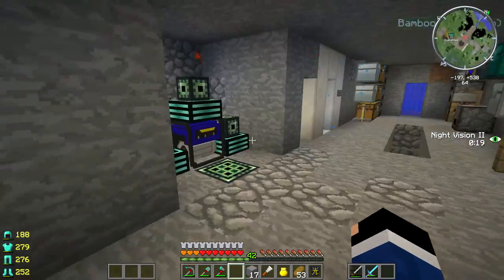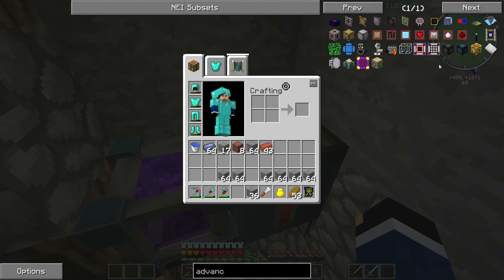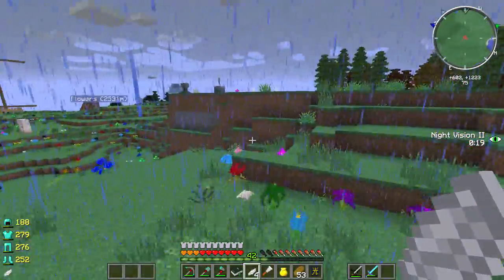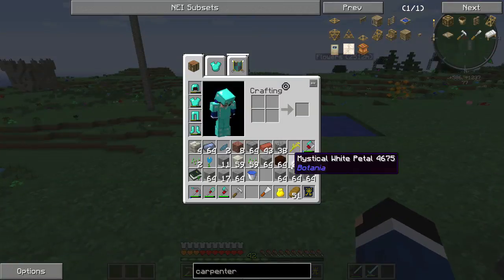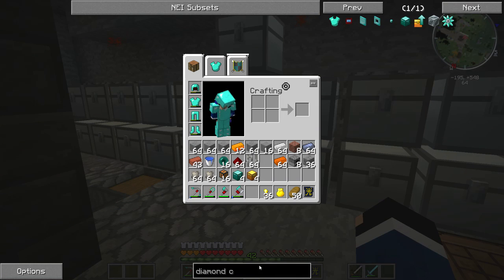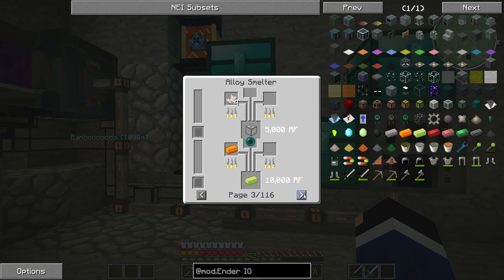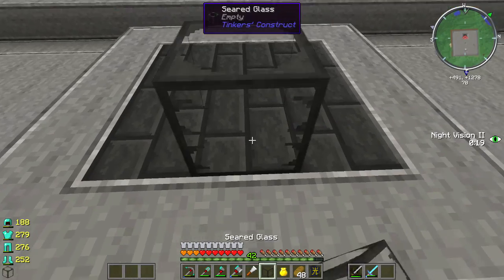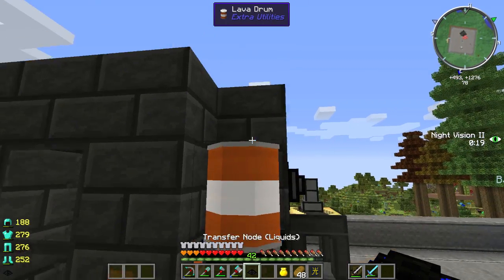Minecraft Mods - ModSauce - 1.7.10 UPDATE!!! ( Hermitcraft Modded Minecraft E8 )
MOAR Modded Minecraft on the Hermitcraft Modsauce Server!!!

Modsauce 1.7.10 is LIVE!!! What's that mean? Moar testing! Also, stuff and things!
HermitCraft ModSauce is a white-list invite only server.
Seed: OriginalRecipe